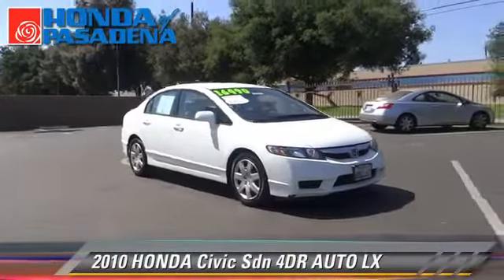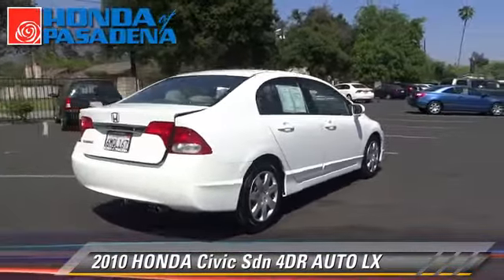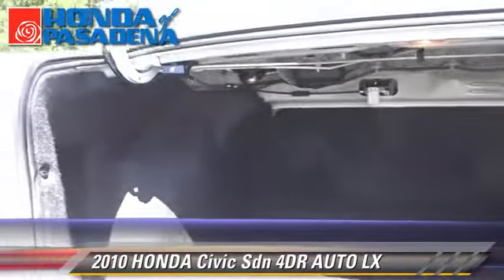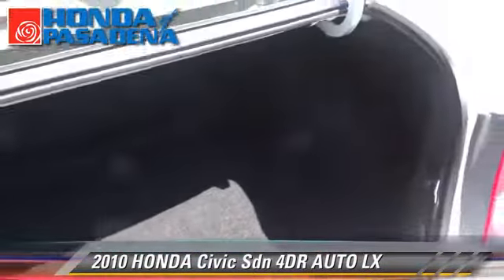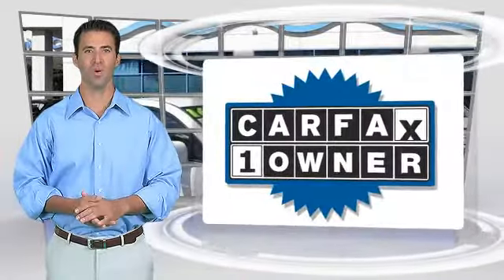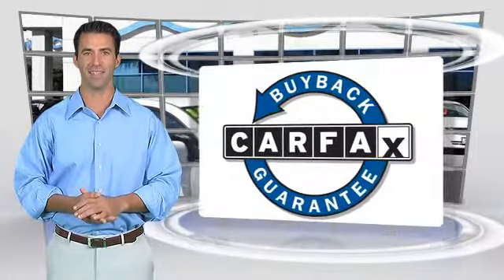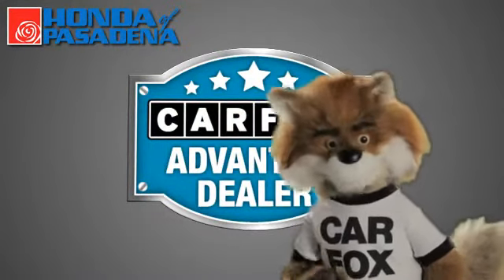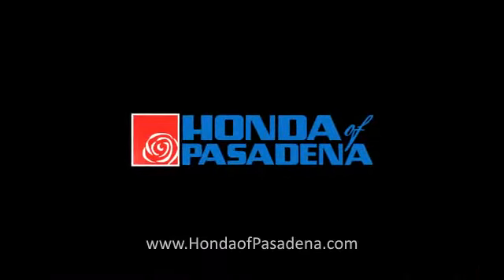Honda of Pasadena, Pasadena Los Angeles Glendale Alhambra Cerritos Orange CA 91107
[DFIN:3:2714032:I:CD4B1A59:e9b0aa4ac1c4244e6719c72a987e699c]